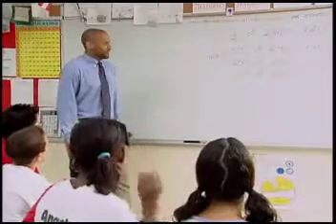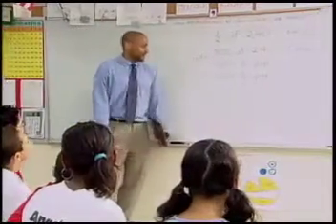Cathy 5 8 clip930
Contexts for Learning Mathematics
Cathy Fosnot